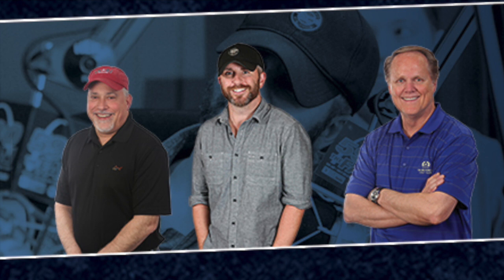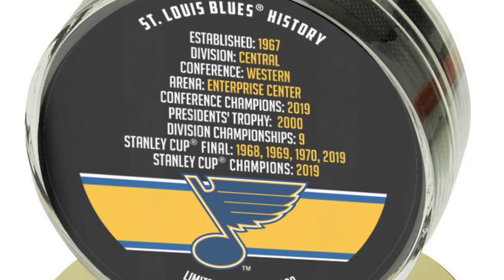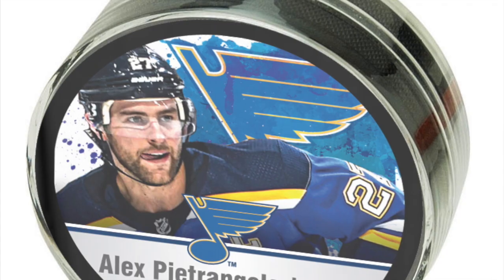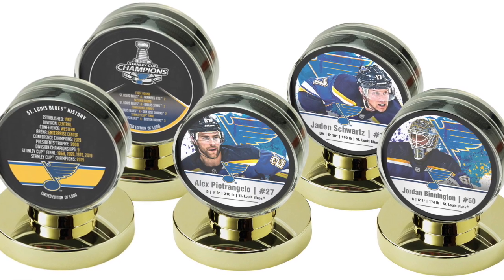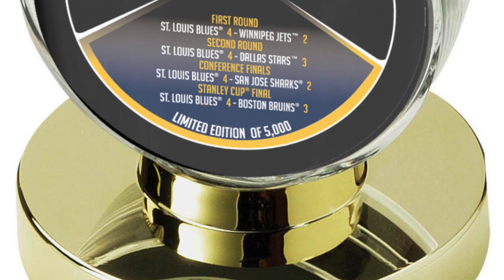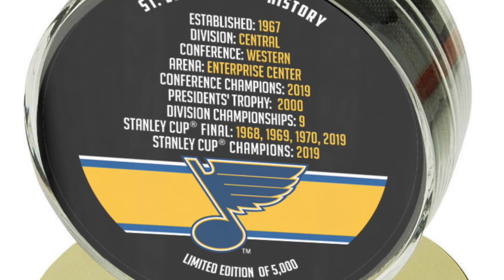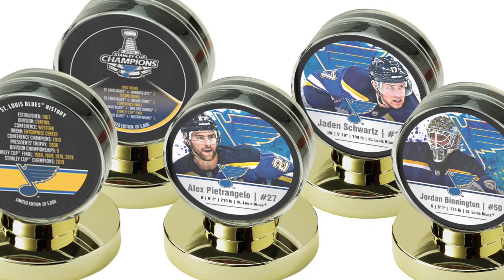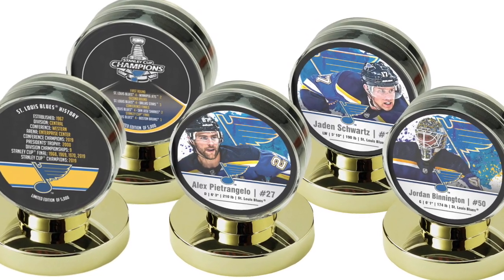KFNS Interview about St. Louis Blues Stanley Cup Championship Hockey Pucks